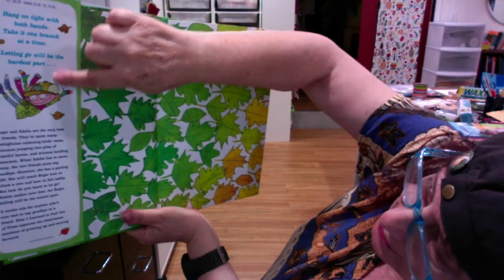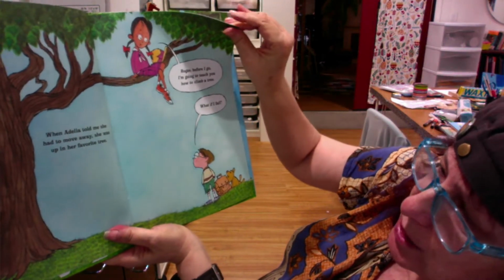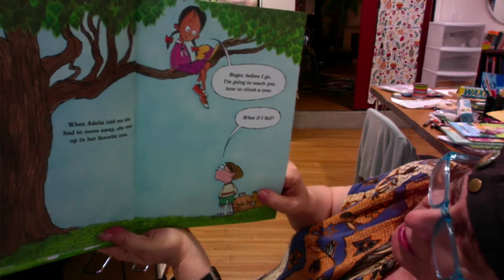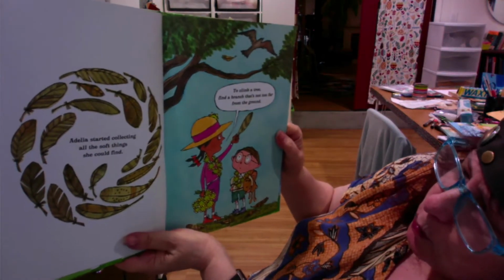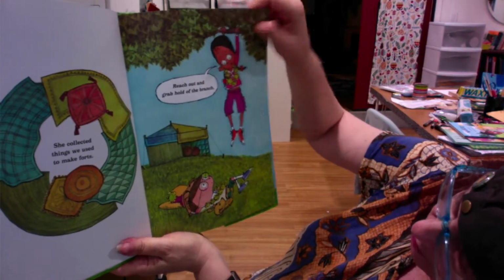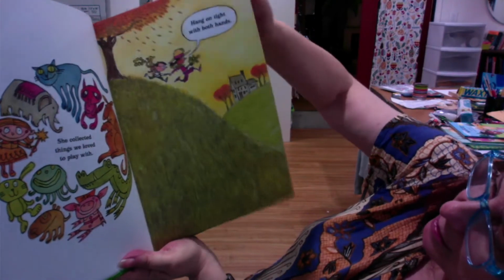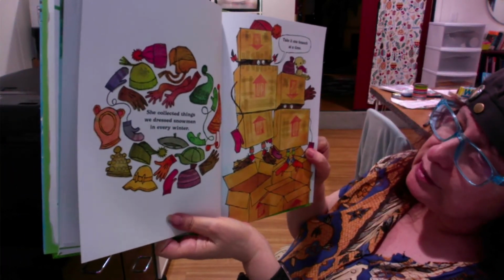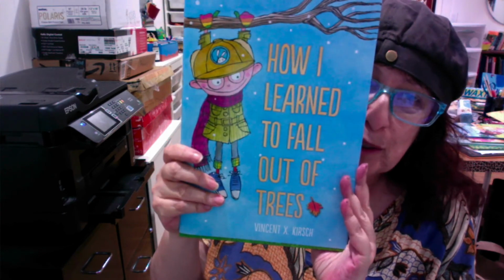How I Learned to Fall Out of Trees by Vincent X Kirsch Review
revel in the heart, soul, whimsy and profundity of this picture book by Vincent X. Kirsch.